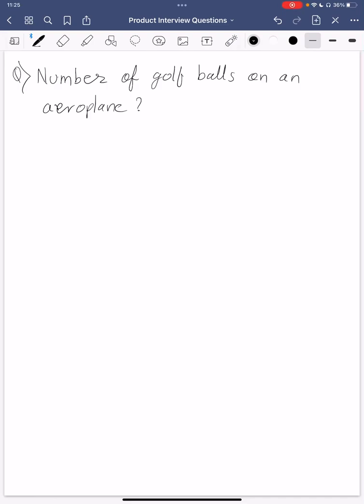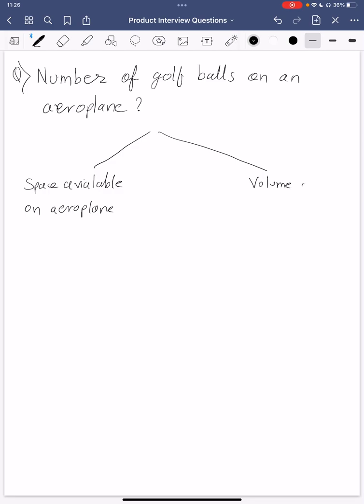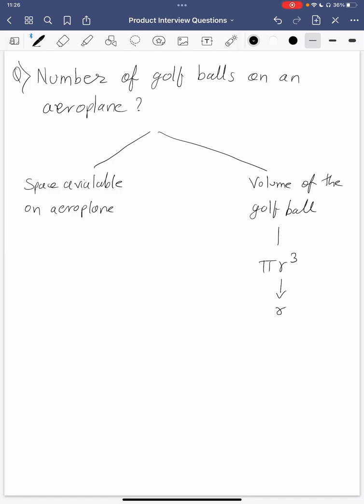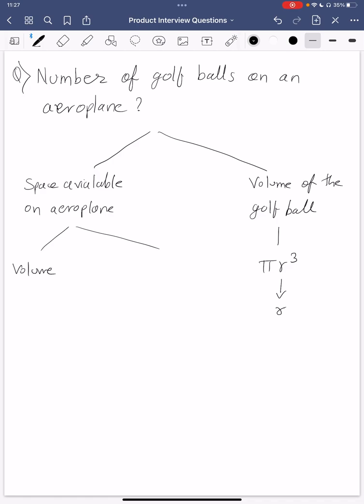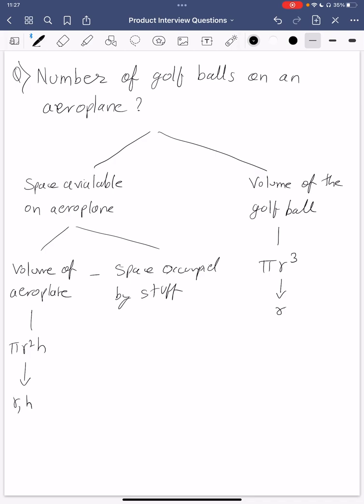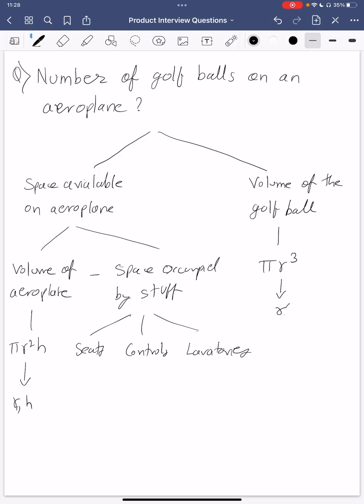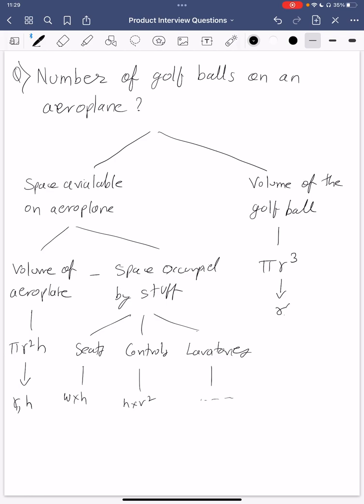Number of golf balls on airplane? (Estimation Question)